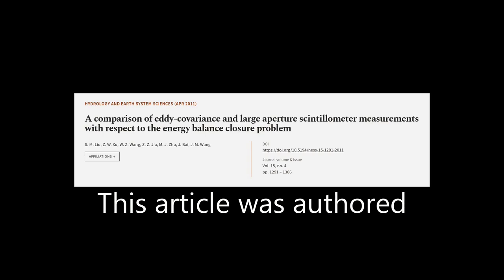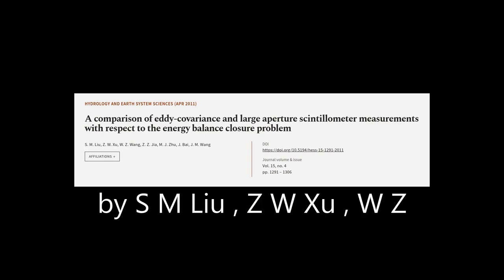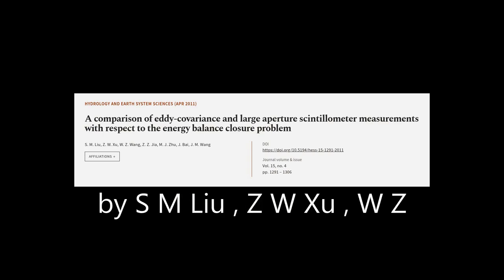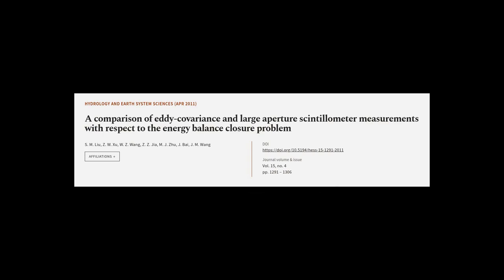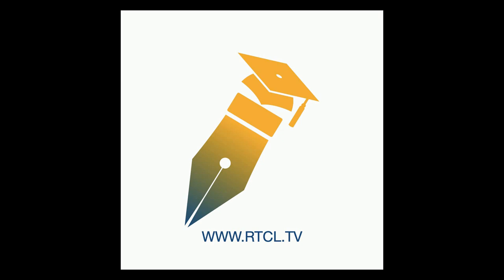A comparison of eddy-covariance and large aperture scintillometer measurements with r... | RTCL.TV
### Keywords ###

### Article Attribution ###
Title: A comparison of eddy-covariance and large aperture scintillometer measurements with respect to the energy balance closure problem
Authors: S. M. Liu, Z. W. Xu, W. Z. Wang, Z. Z. Jia, M. J. Zhu, J. Bai ,and J. M. Wang

### Video Timestamps ###
0:00:00 - Summary
0:00:58 - Title
0:01:04 - Tail
0:01:09 - End